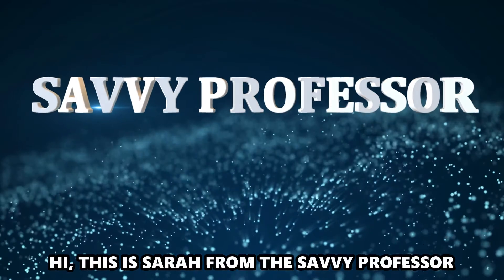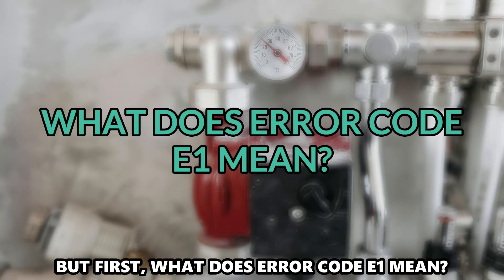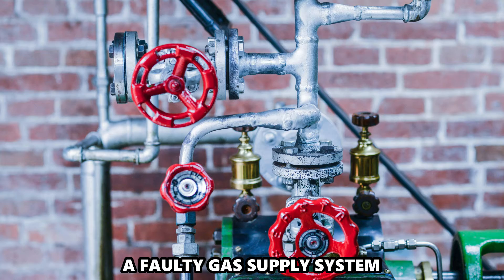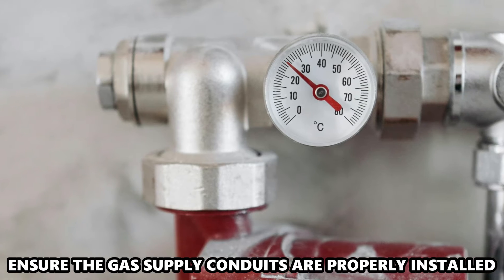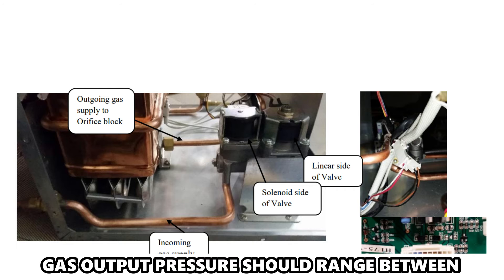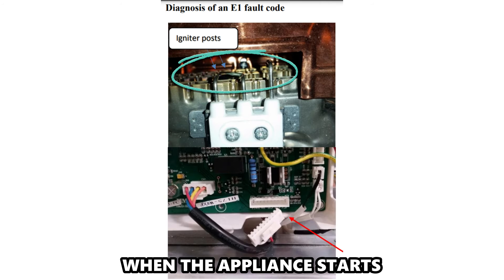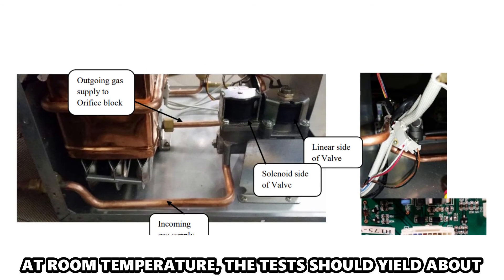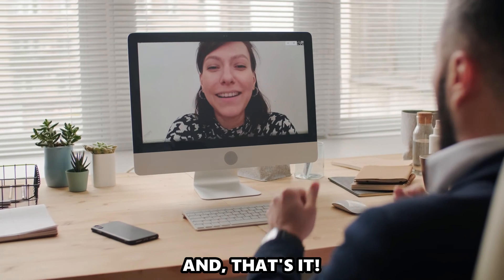How To Fix Girard Tankless Water Heater Error Code E1 (Ignition Malfunction - Quick Solution!)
How To Fix Girard Tankless Water Heater Error Code E1 (Ignition Malfunction - Quick Solution!). In this video tutorial I will show you how to fix Girard Tankless Water Heater Error Code E1.

A display of error code E1 on your Girard tankless water heater indicates an ignition malfunction on the appliance.
The following are some common causes of the error code:
• Faulty gas supply system
• Faulty ignition system

Now, let’s look at the best solutions to fix the error:
Service the gas supply system
• Ensure the gas supply conduits are properly installed, and the system is sufficiently purged.
• Ensure that enough gas is in the supply reservoir and that the gas is distributed at the recommended pressures. Gas output pressure should range between 1.5" – 7.8" WC for low and high heat, respectively.

Inspect the ignition system
• Examine if the igniter tips produce a spark when the appliance starts.
• Assess igniter plugs and connections to the PCB and repair or replace them if faulty or loose.
• Examine the supply voltage to the igniter and its resistance. At room temperature, the tests should yield about 12VDC and 10 Ohms.
• Replace the igniter setup if the resistance value deviates significantly from the required values.